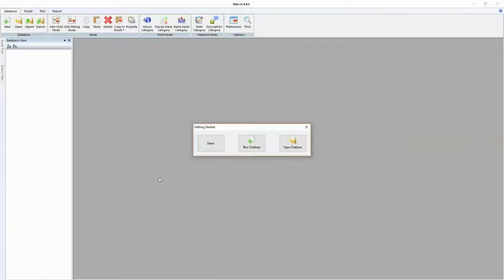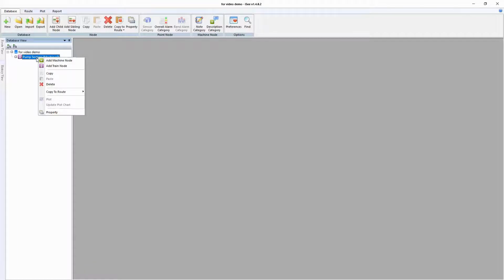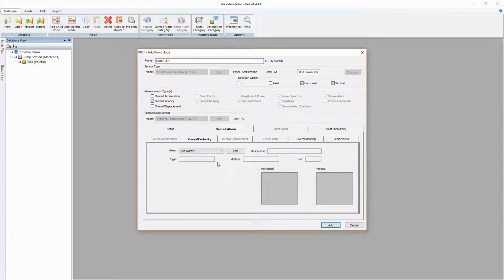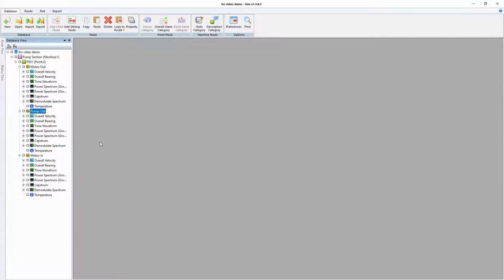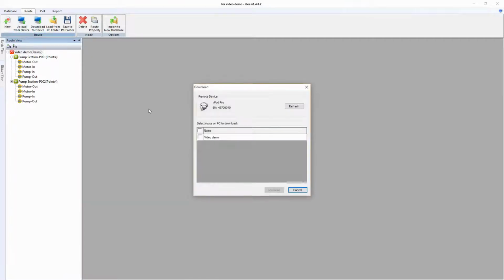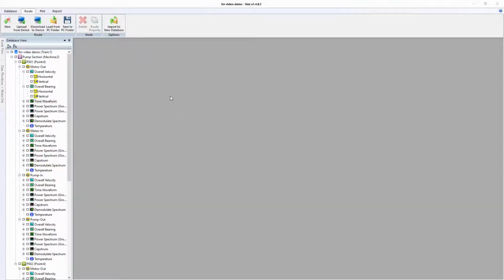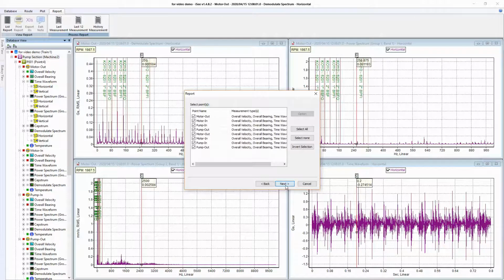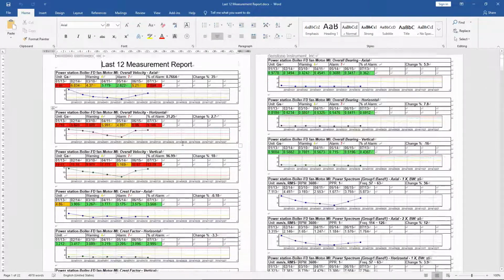Working with vPod Pro's route mode and iSee software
In this video we'll show you how to establish a new database from iSee software, download a route to vPod Pro for data collection, and then upload the archive data back to iSee' s database.